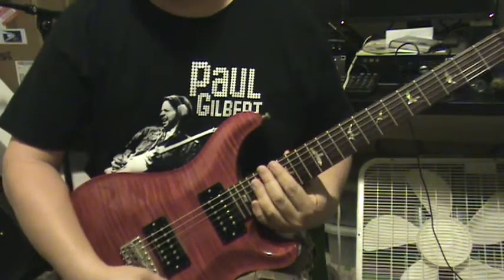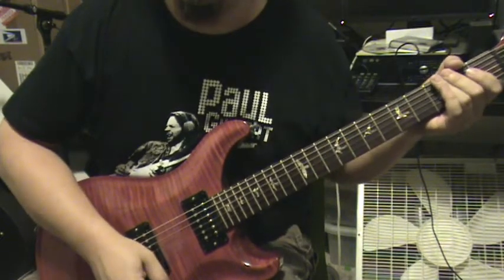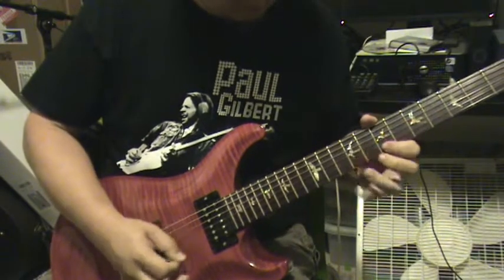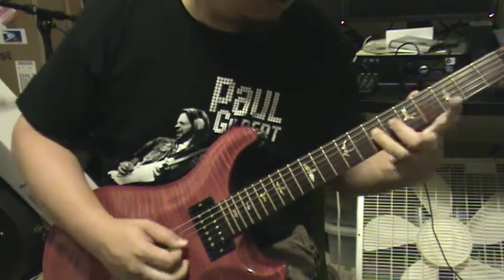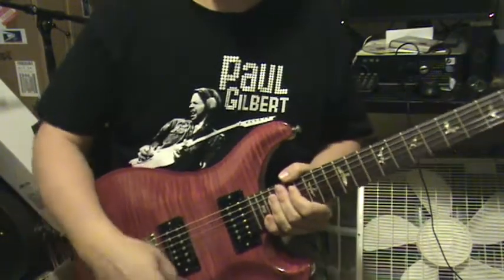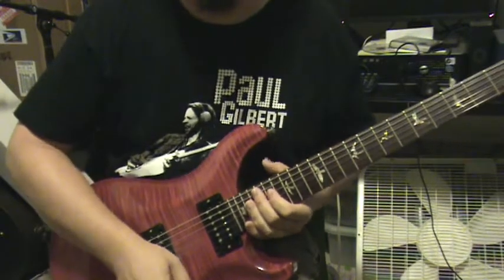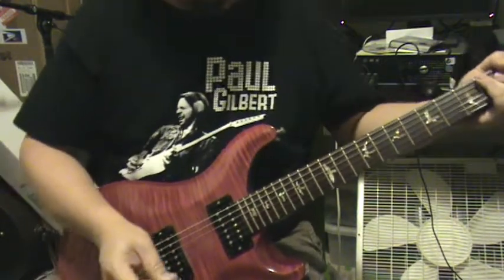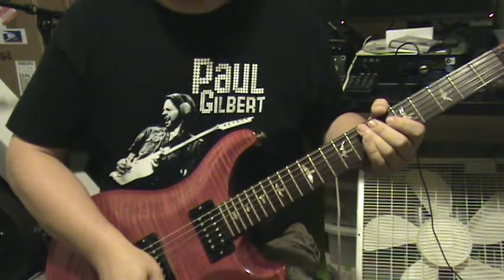Shred solo ideas in Bm